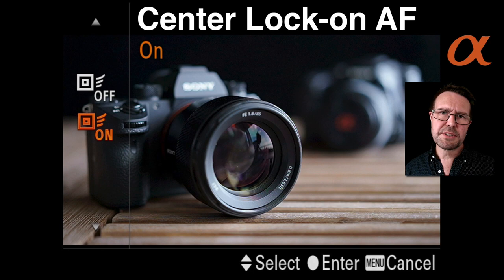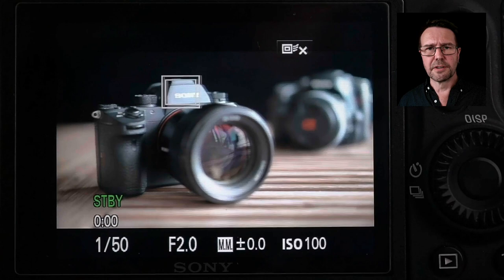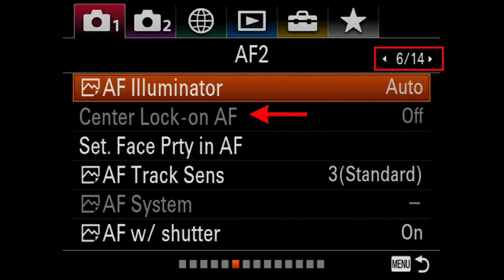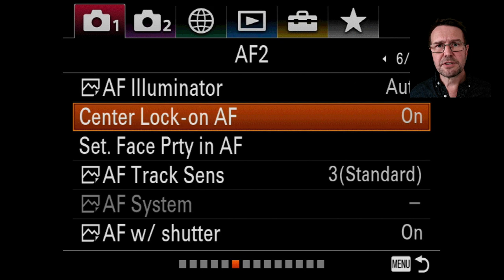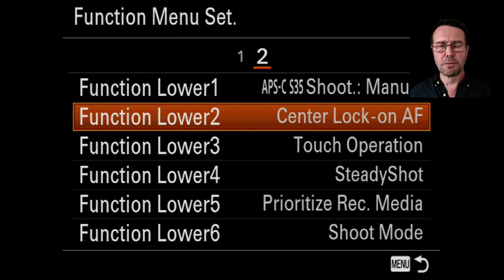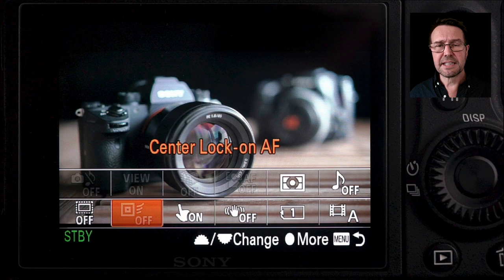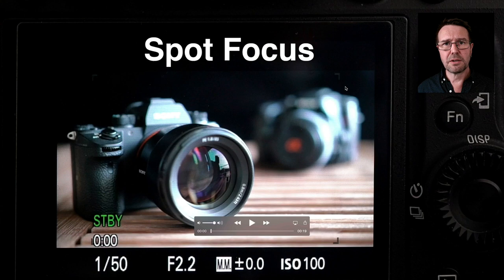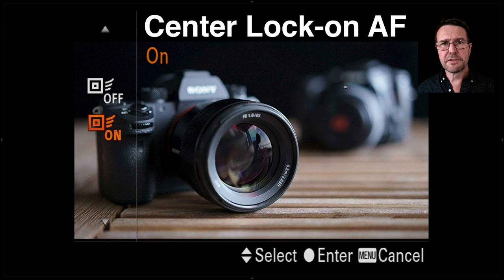Center Lock-on AF for Sony cameras released prior to 2019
How to quickly access and use Center Lock-on AF when you want to track the focus of your subject while shooting movies.